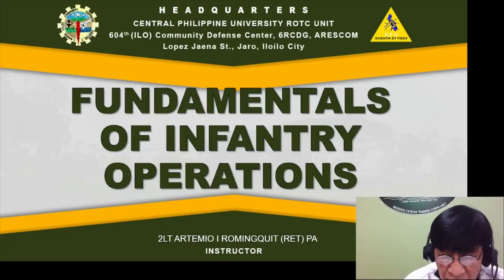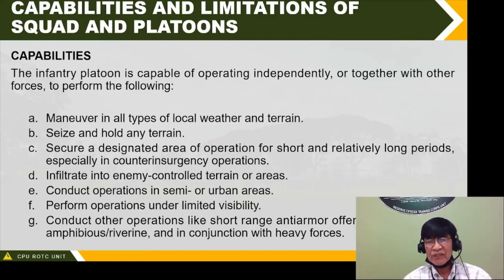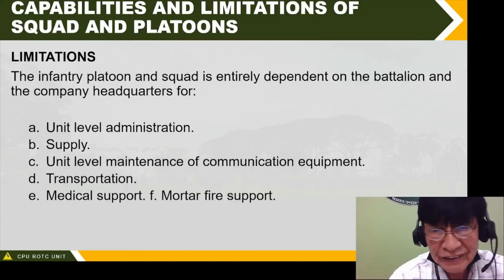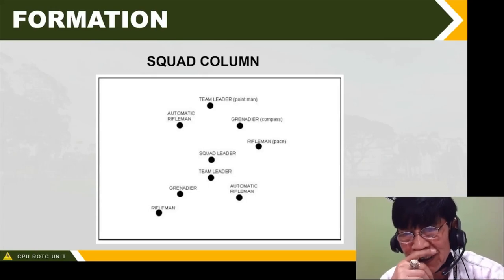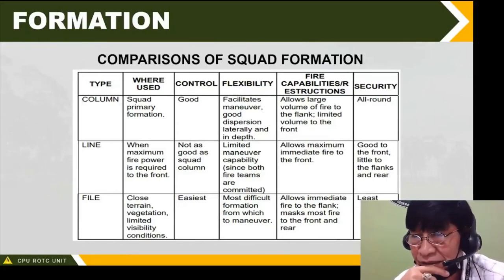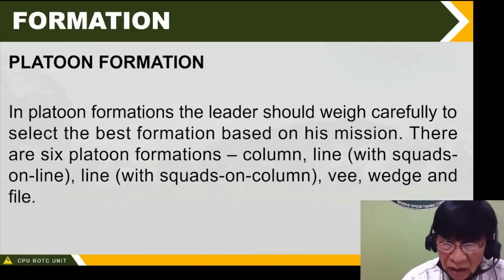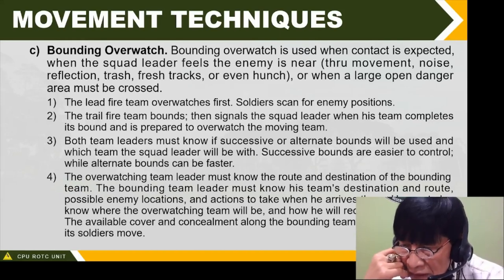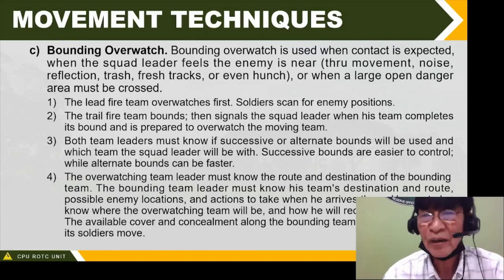Fundamentals Of Infantry Operations 1